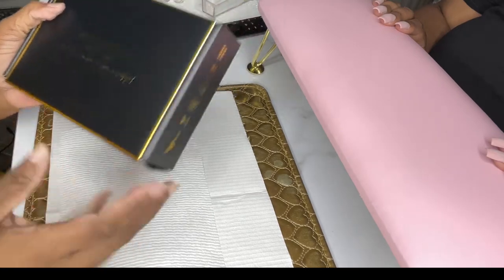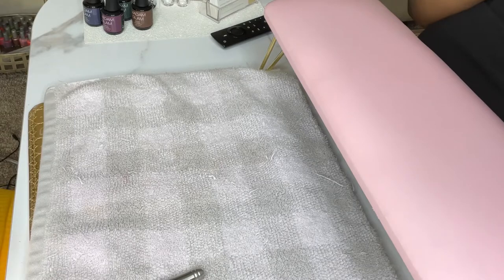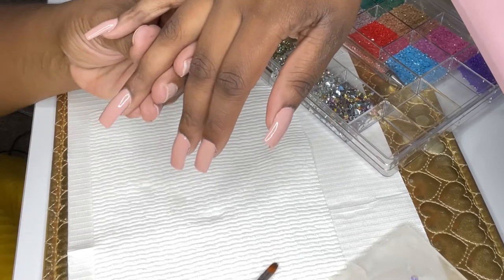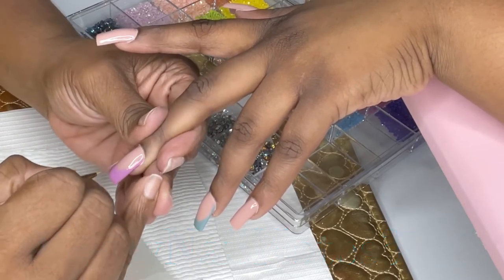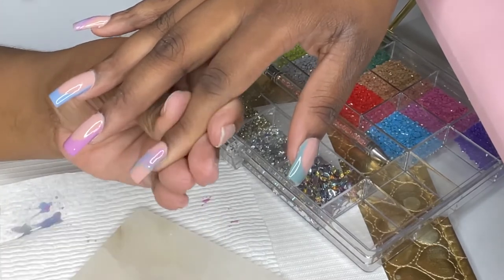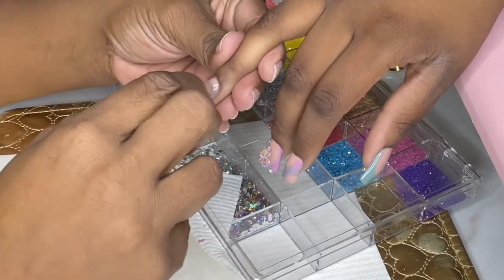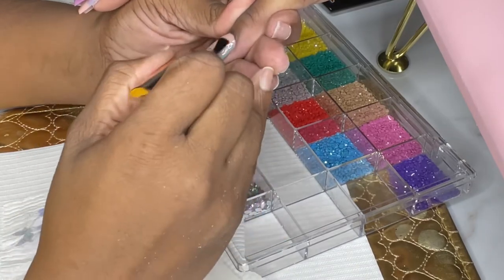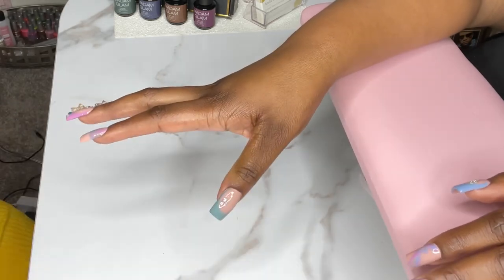French Tip Nails w/Marble Gummy Bears & Crystals | Madam Glam Wanderlust Collection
🌸Hey my Pretties I know I haven’t been posting videos. I’ve had somethings going on however I do really miss you guys. I owe you explanations. I have not dropped you guys or walked away from creating content. I’ll be seeing you shortly in a very informative video.
~Much Love Always Amelia 💖✨

Now the GOOOOOOD STUFF!! 😂

🍂Here’s a bitly link that takes you directly to Madam Glam’s site

Here are a few other important links as well

       🌸Don’t forget!!

       🌸Take a look at these videos as well